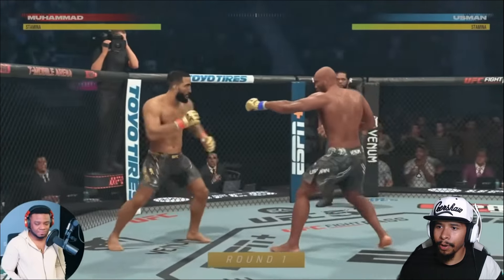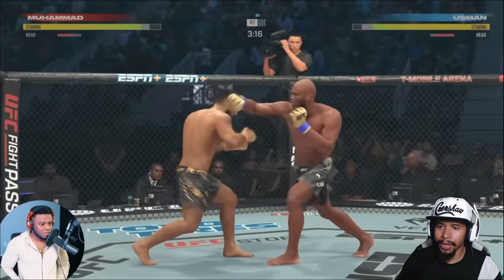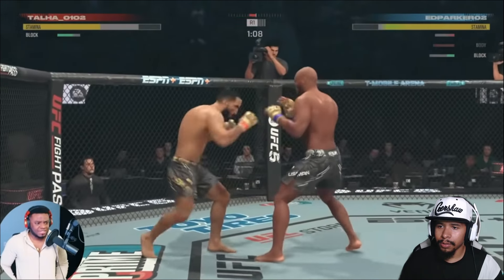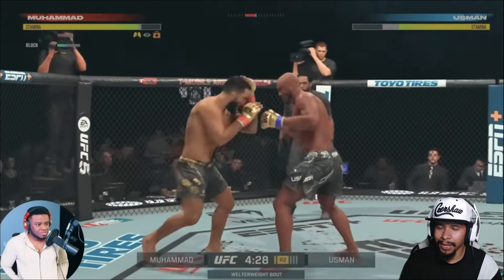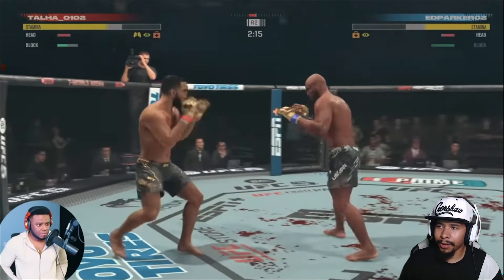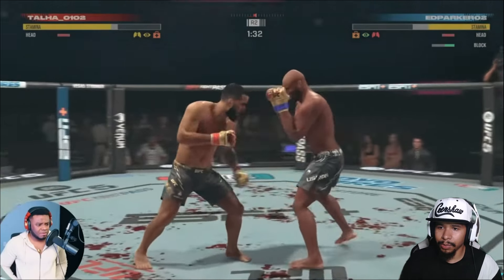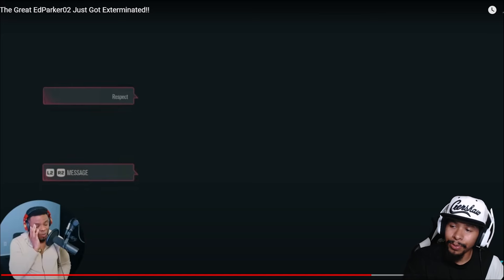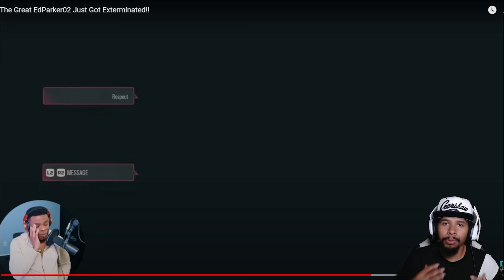Breaking Down How A UFC 5 Ranked Fighter Was Able To Dominate ED Parker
EA SPORTS™ UFC® 5 is as real as it gets. Powered by Frostbite™ engine’s advanced rendering capabilities, your favorite fighters now have unparalleled character likenesses to complement next-level environment fidelity that’ll make their walk to the Octagon feel like a PPV main event.

The all-new authentic damage system brings the intensity and strategy of a fight to life, as cuts and strikes absorbed can affect mobility, defense, stamina, and more. Take too much damage, and the doctor will check to see if you’re able to continue. For lovers of the ground game, the new Transition-Based Submissions make grappling feel more fluid and realistic than ever before.

And if you like to admire your handiwork, new Cinematic K.O. Replays capture your fight-ending finishes in all their punishing glory. Plus, a completely revamped live service schedule builds exciting challenges around all PPV fight weeks. Bring the next evolution of the fight game home with UFC 5.

EA Sports UFC 5 is a mixed martial arts fighting video game developed by EA Vancouver and published by EA Sports. Serving as the sequel to EA Sports UFC 4, it was released on October 27, 2023 for PlayStation 5 and Xbox Series X/S.

Initial release date: October 24, 2023
Platforms: PlayStation 5, Xbox Series X and Series S
Mode: Multiplayer video game
Genres: Fighting game, Sports video game, Simulation video game, Simulation Game
Developer: EA Vancouver